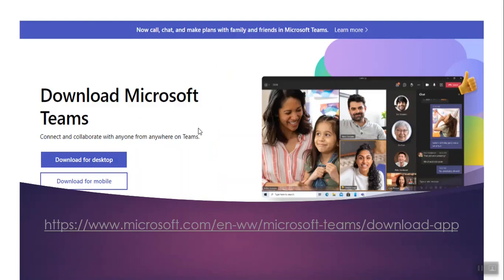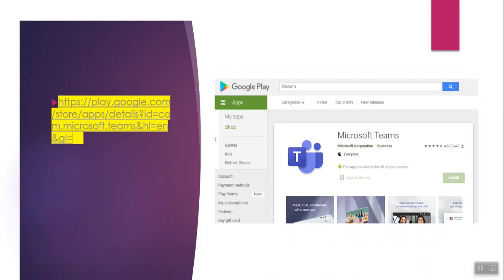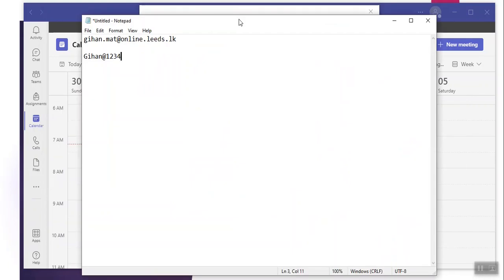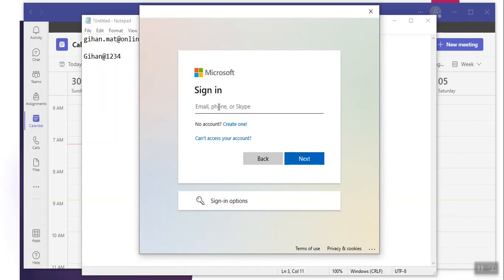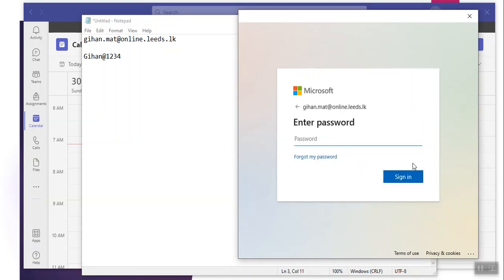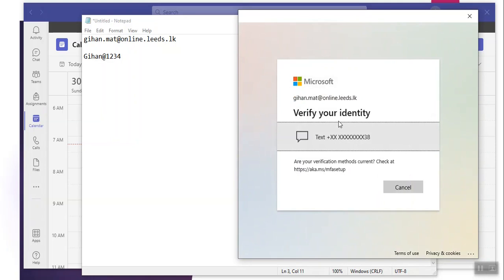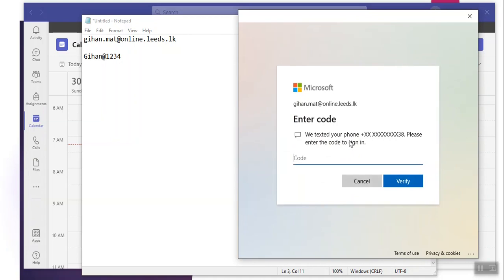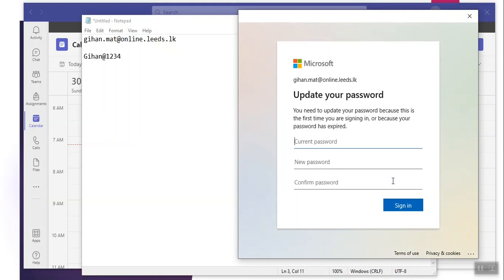1 Logging in to MS Teams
Windows

Background Music
Motivational Ambient ALONE by Alex-Productions https
httpscreativecommons.orglicensesby3.0